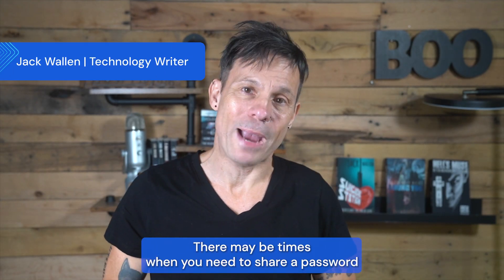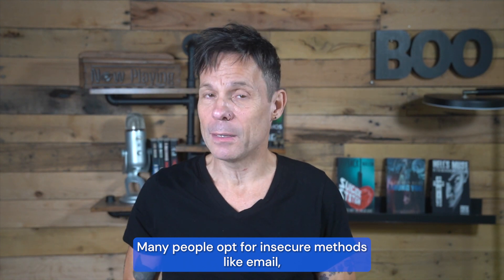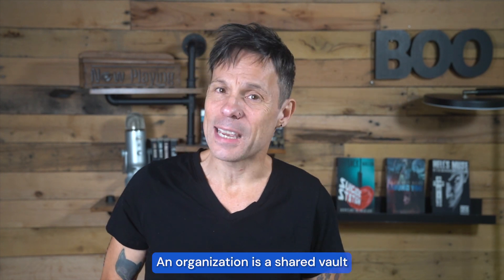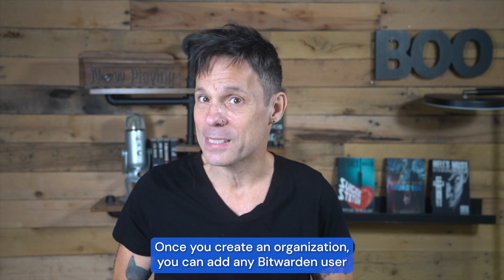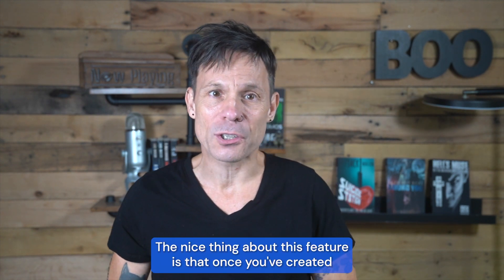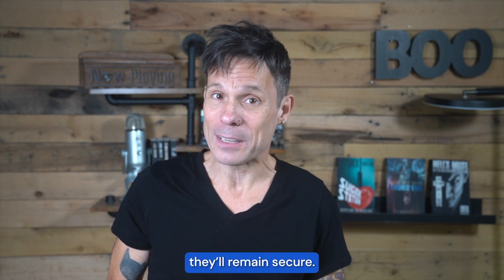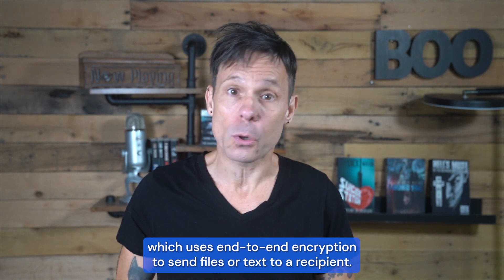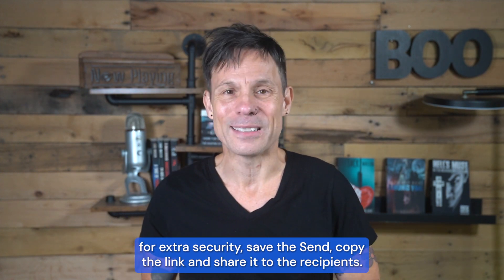What is the right way to share passwords?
In our internet-connected world, sharing passwords should be safe and secure. So what is the safest way to share passwords?  This video walks through the most secure ways to share sensitive information and regain control over your digital privacy.